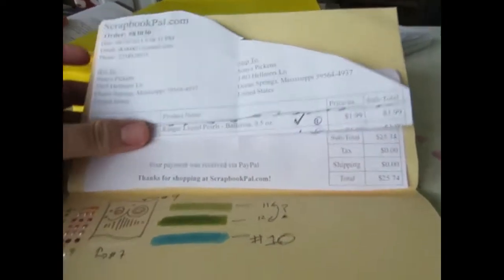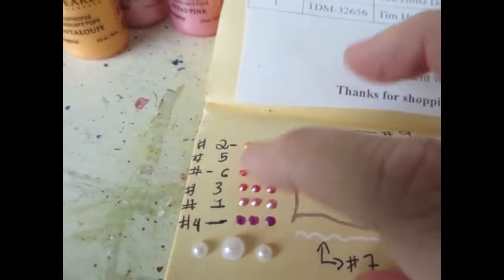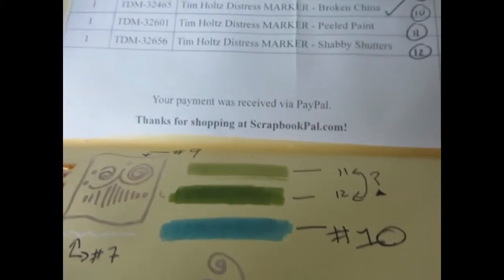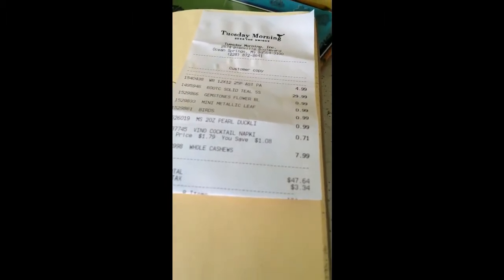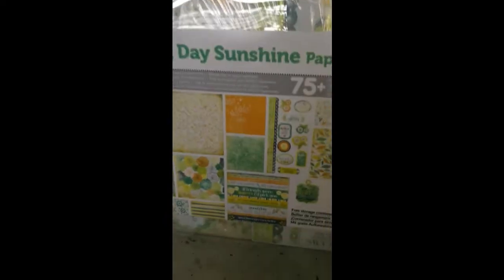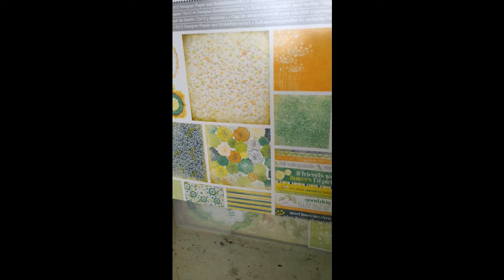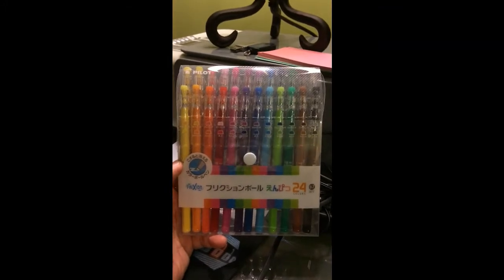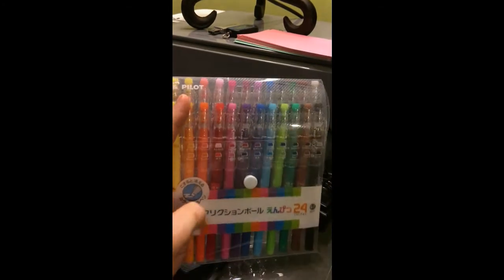Spring Haul Collective 2015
Hauls from book stores, thrift shops, Blitsy, Tuesday Morning